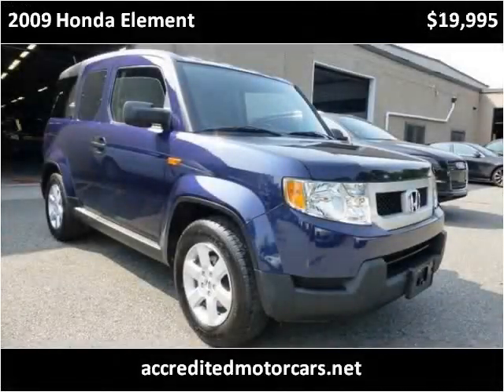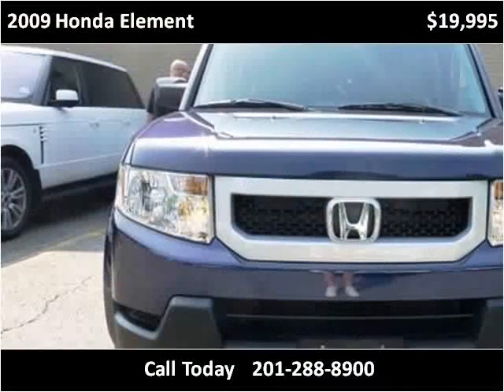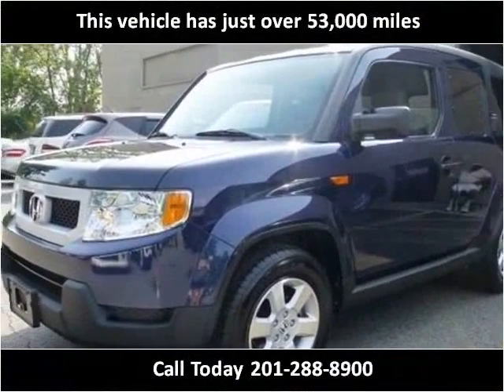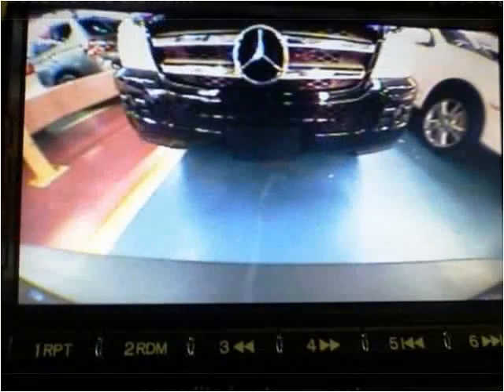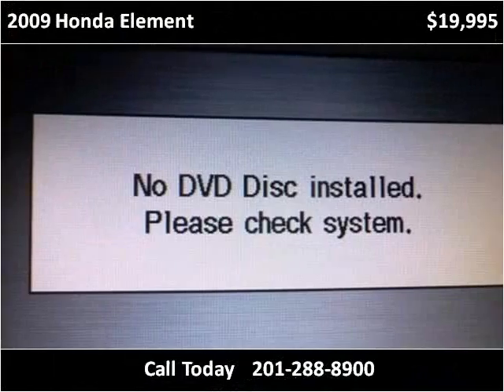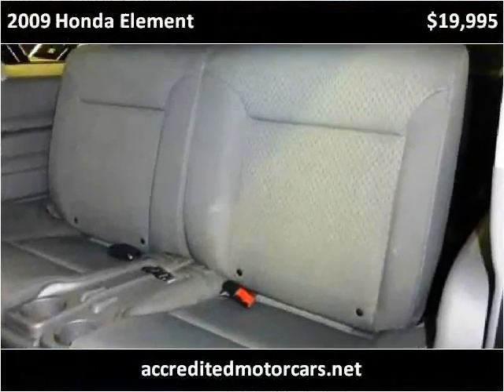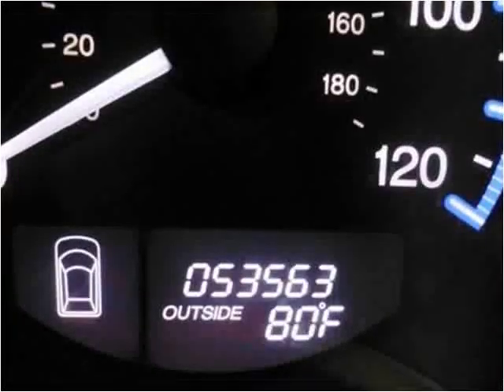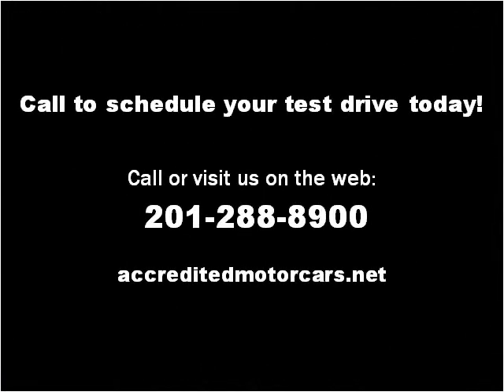2009 Honda Element Used Cars Teterboro NJ